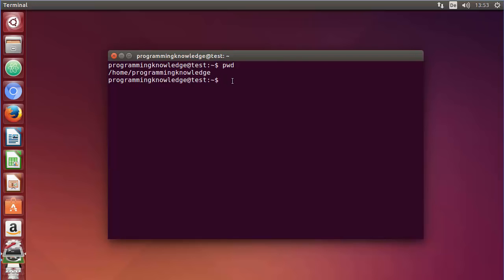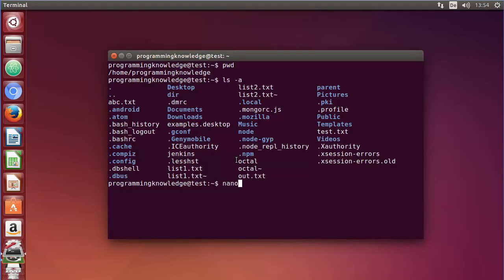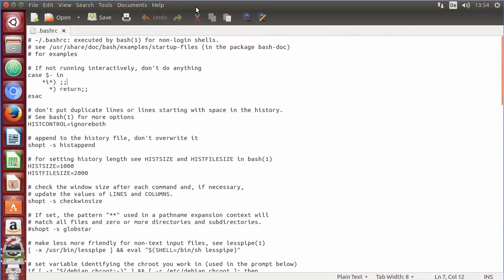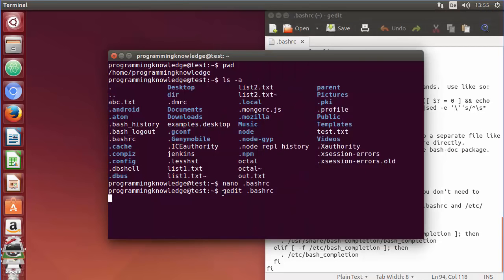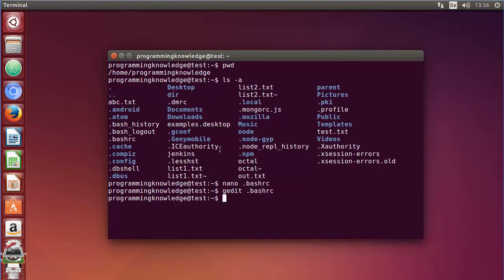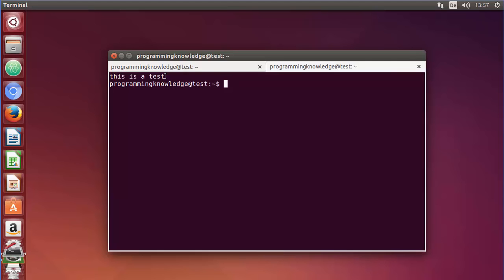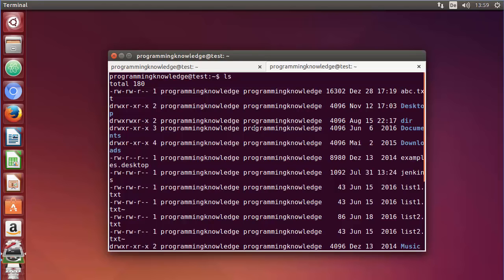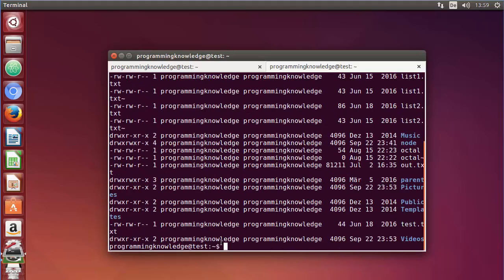25 Linux Command Line Tutorial For Beginners 25 bashrc File